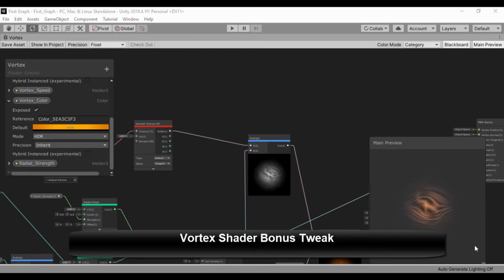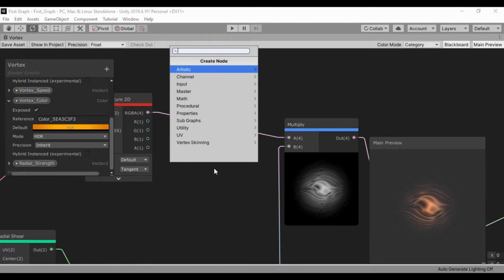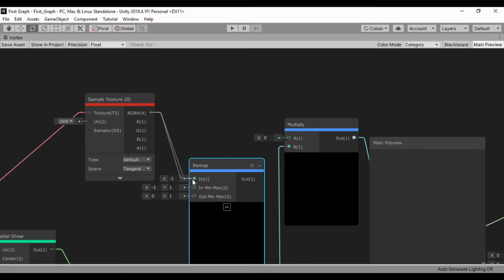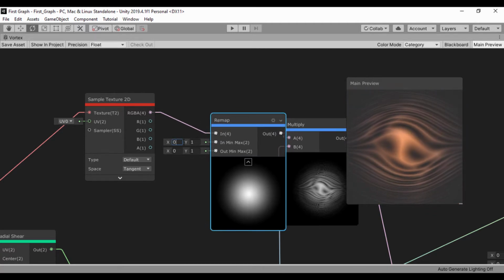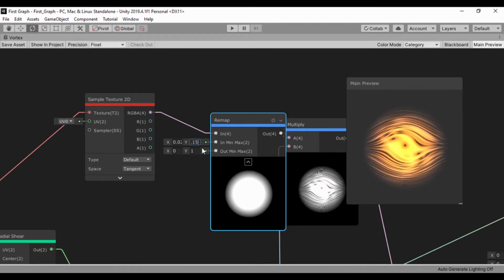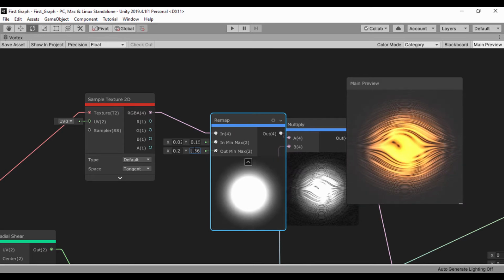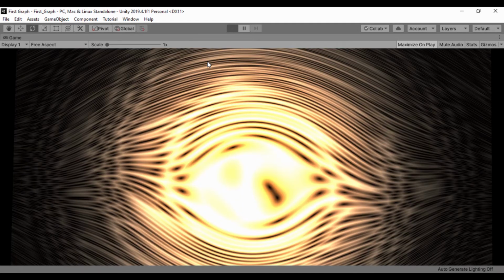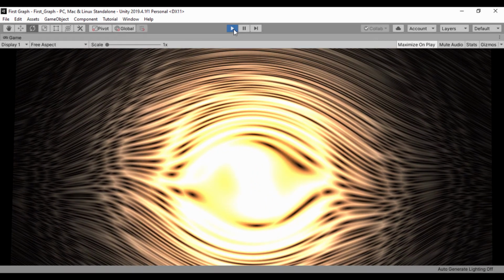Vortex Shader Bonus Tweak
Here we tweak the Vortex Shader to create a Solar Effect.